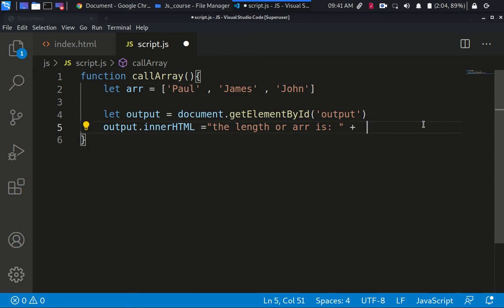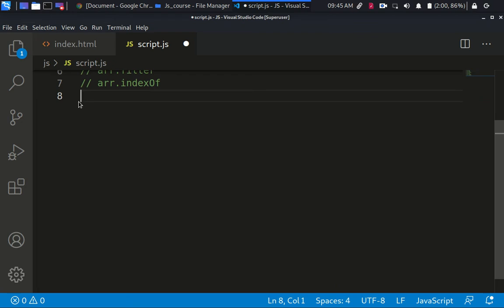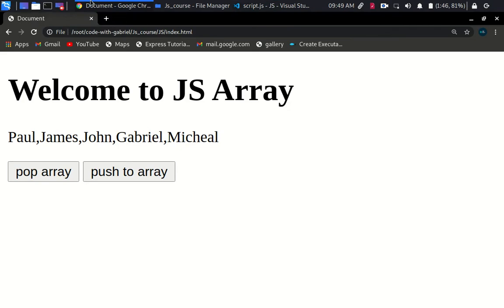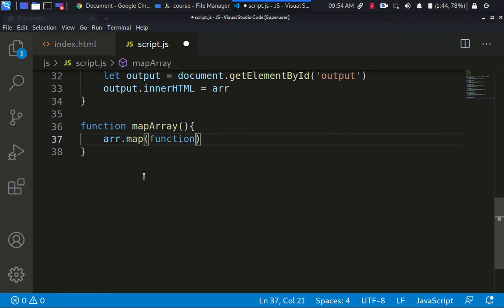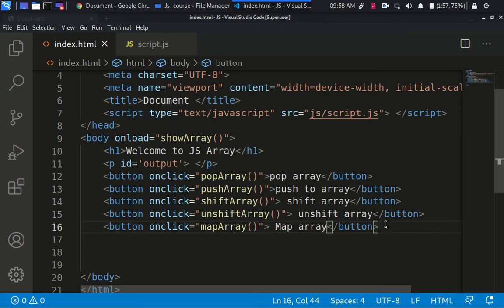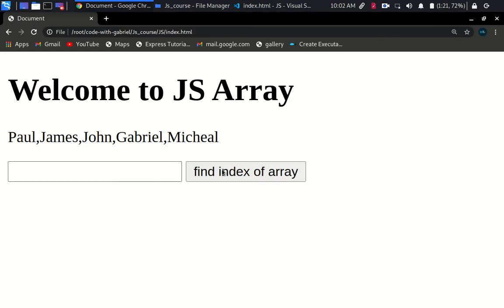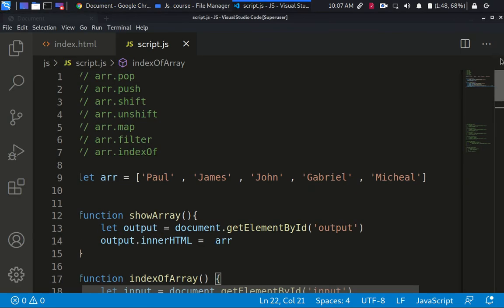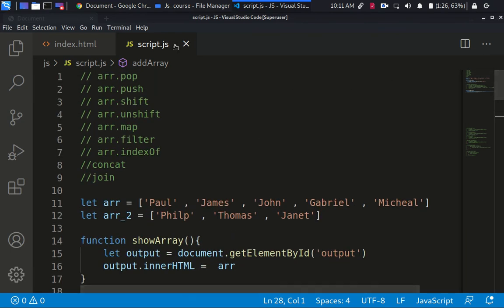08 array method in javascript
In this module I give you what need to know about array in Javascript